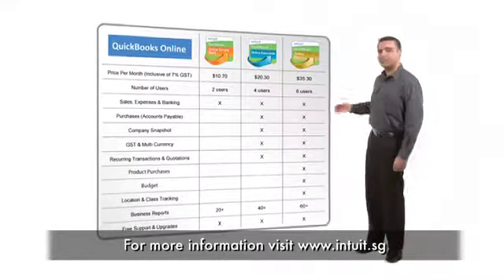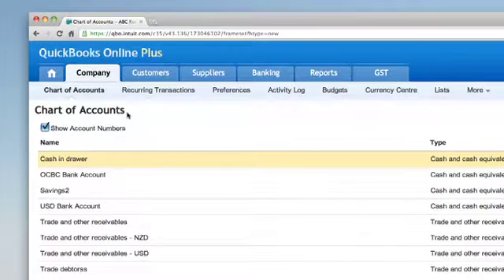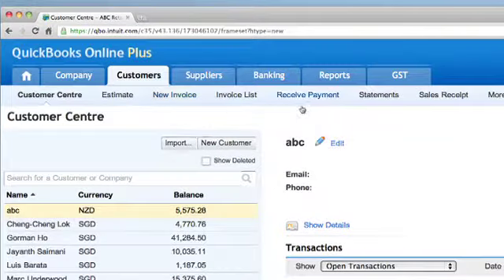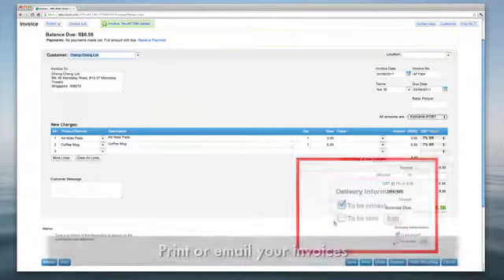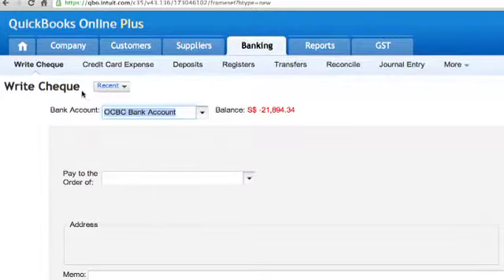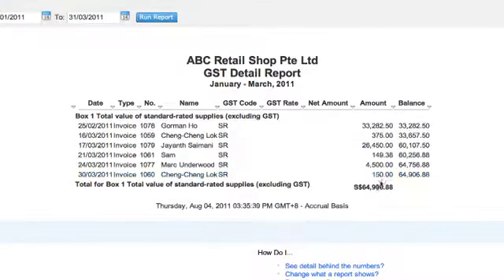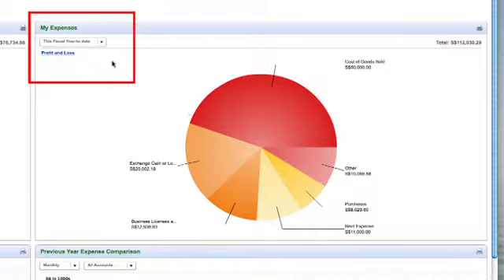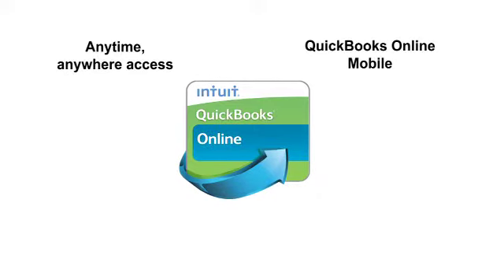QuickBooks Online, as low as $10 anywhere anytime via internet or on iphone, ipad and Andriod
Learn how the new QuickBooks Online can help small businesses in Singapore manage their business better.

Save time on bookkeeping, spend more time in growing your business

QuickBooks Online, the first cloud based accounting system as low as $10. month. QuickBooks Online is so easy  and helps you with
1. Faster and more accurate billing and payment tracking
2. P&L, cash flow and balance sheet at the click of a button
3. Customer data at a glance
4. Access anytime, anywhere

Since QuickBooks Online is a SaaS solution, you get highest online security for your data, free unlimited customer support, free software updates, so you always work on the latest version and free unlimited data back.